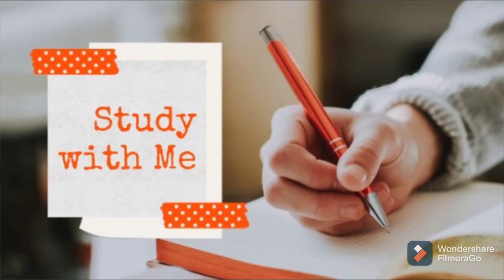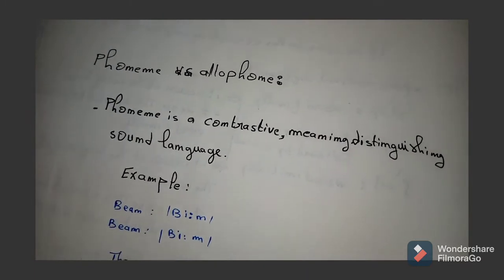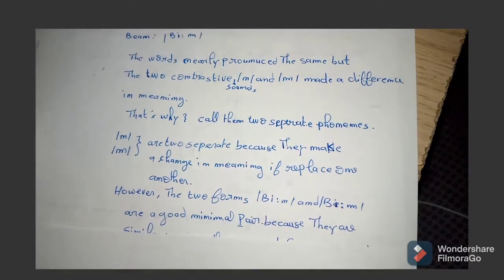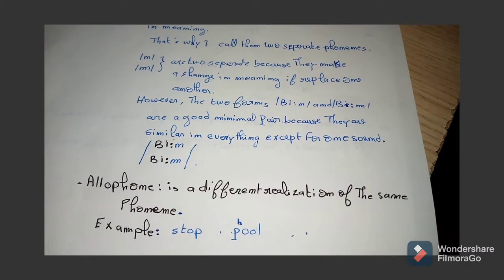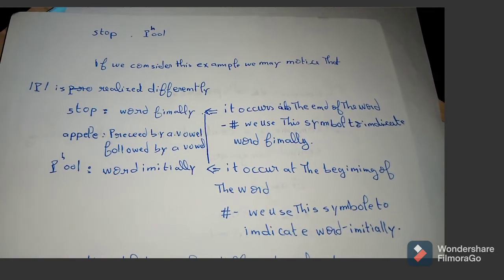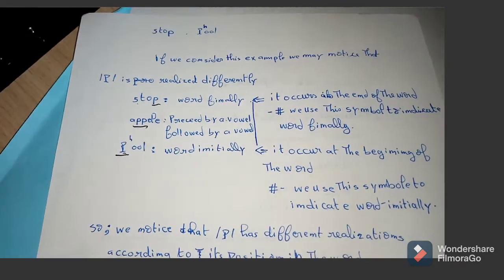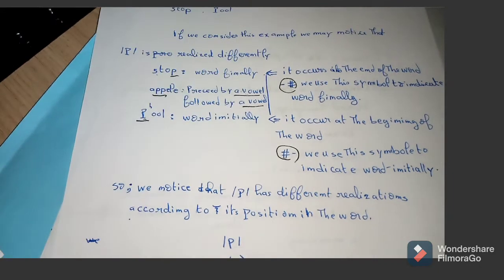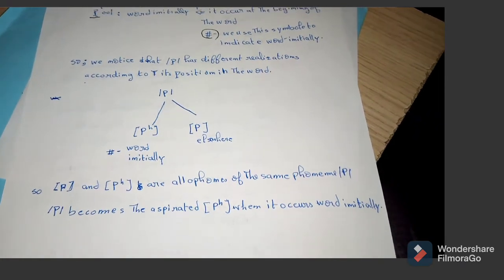phoneme vs allophone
this video will you to fully understand terms of Phonology :
*Phoneme
* Allophone